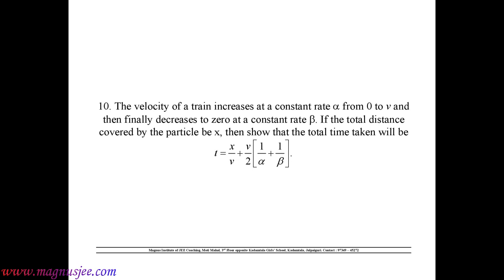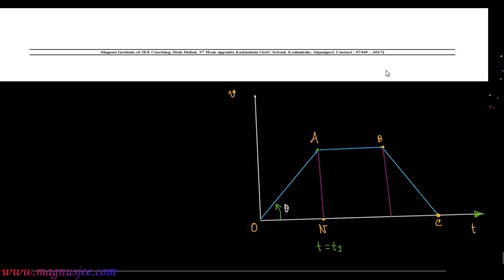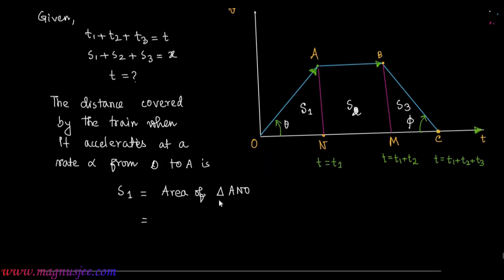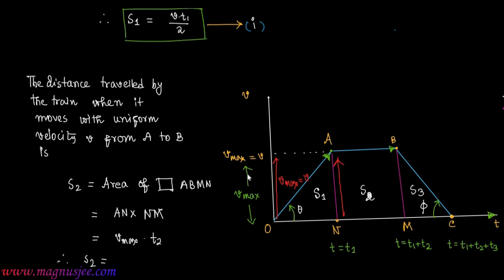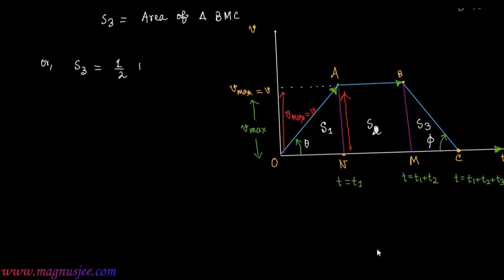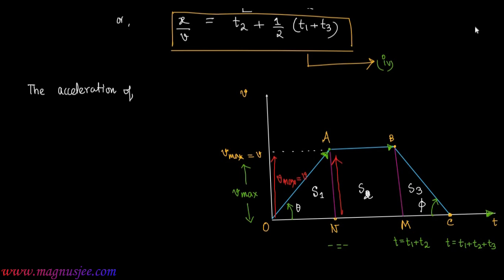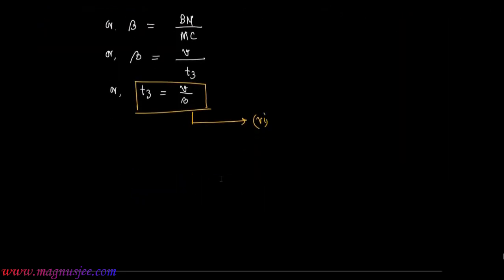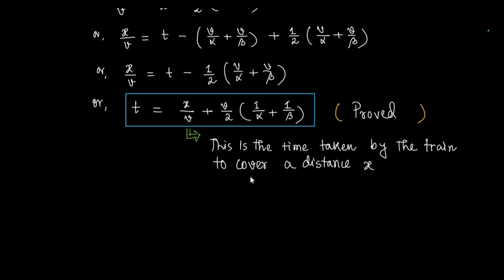NUMERIAL 10 ‖ KINEMATICS 03 ‖ The velocity of a train increases at a constant rate α & decreases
⦿ Chapter : Kinematics 03    ⦿ Topic : Numerical 10
The velocity of a train increases at a constant rate α  from 0 to v and then finally decreases to zero at a constant rate β . If the total distance covered by the particle be x, then show that the total time taken will be
                  t = x/v + v/2 { 1/ α  +1/β }